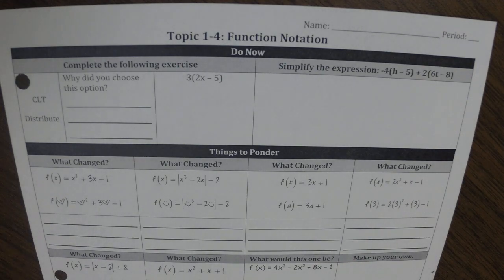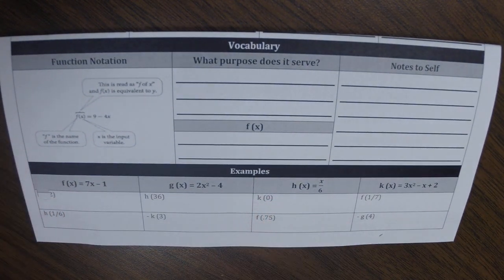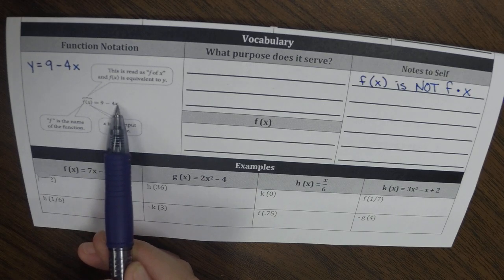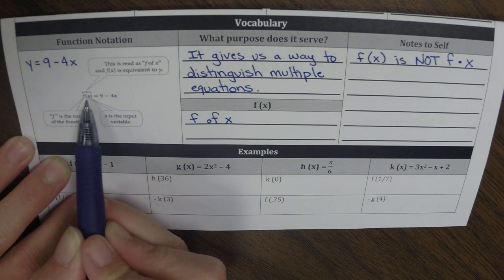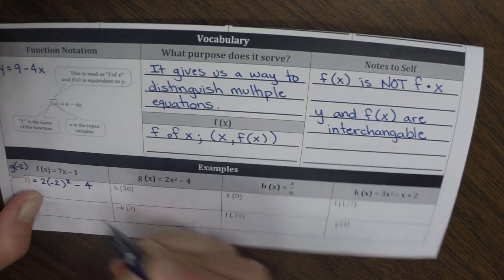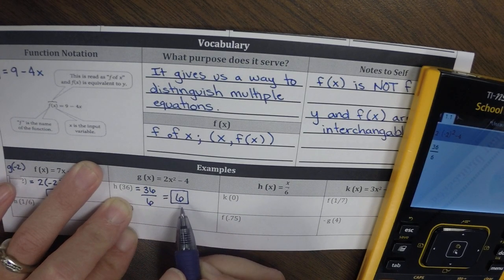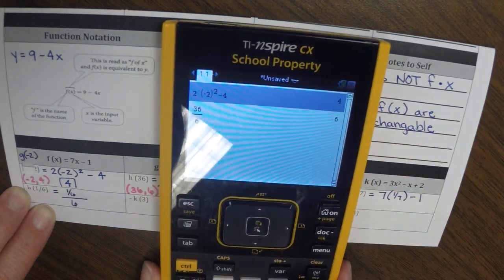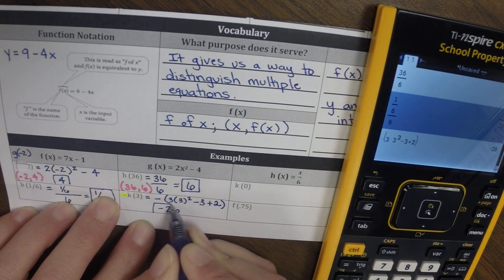Function Notation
Describes how to evaluate functions in function notation.